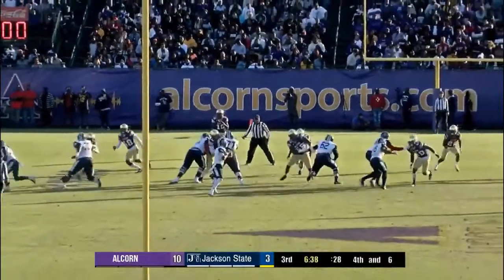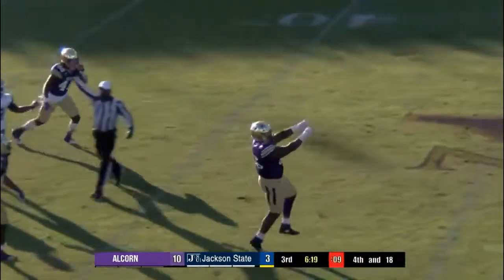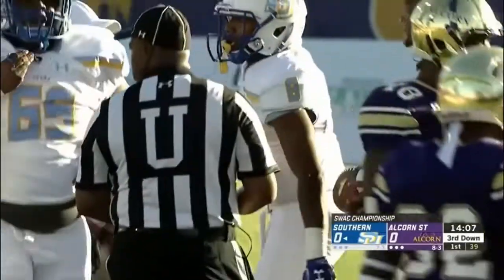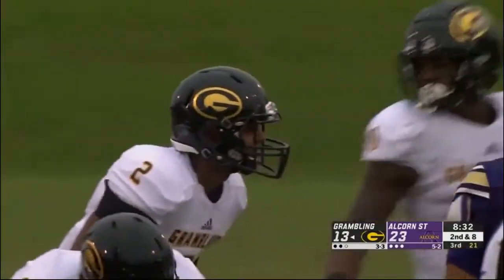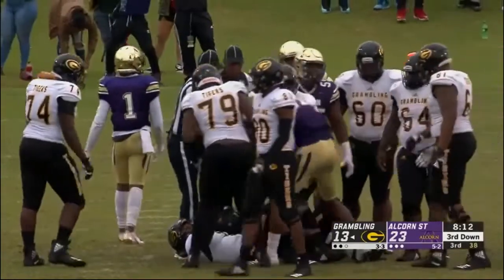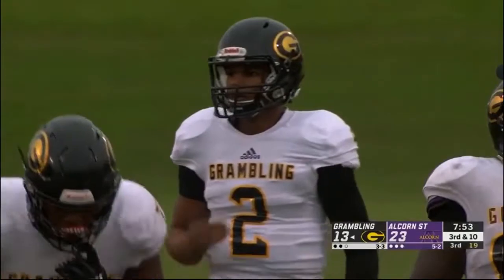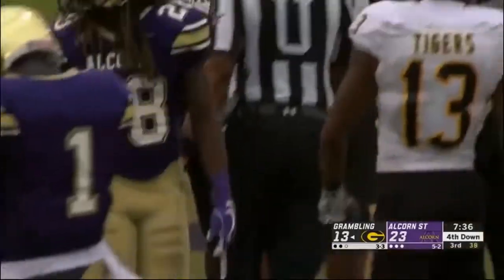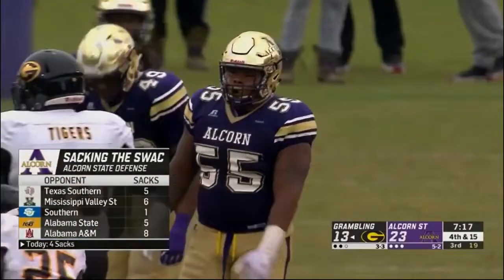Sterling Shippy Alcorn State Highlights 2018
Braves football